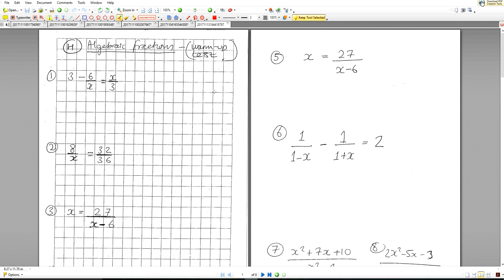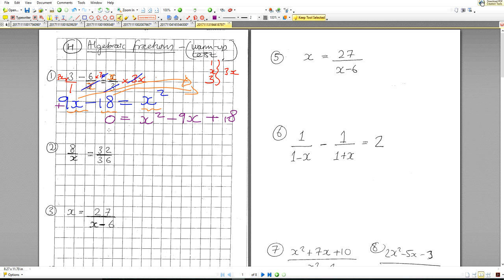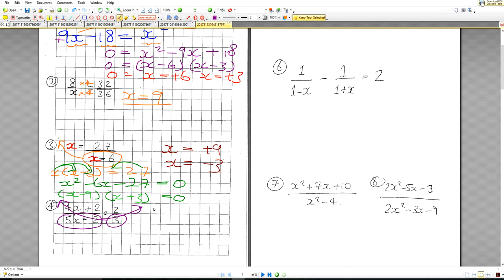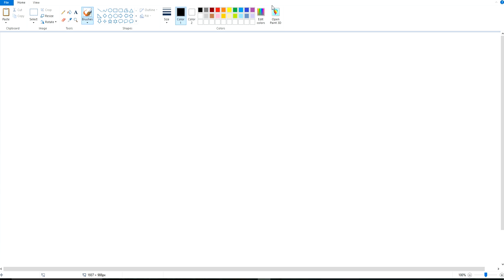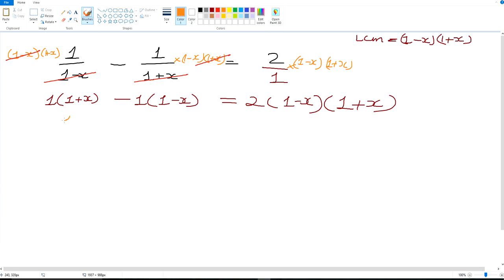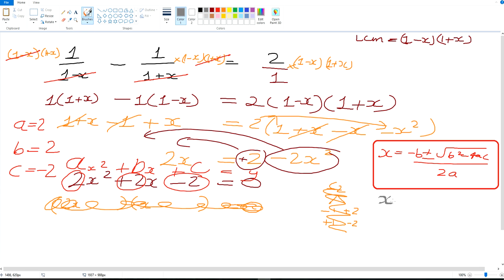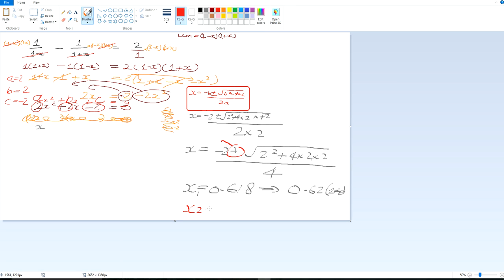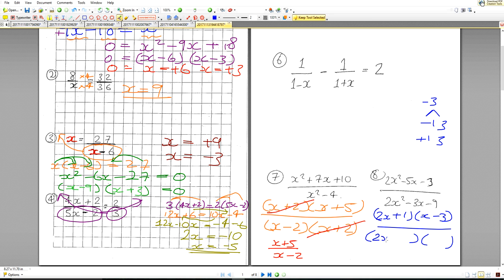Algebraic Fractions Advance ExamQ Higher homeworkOrtest